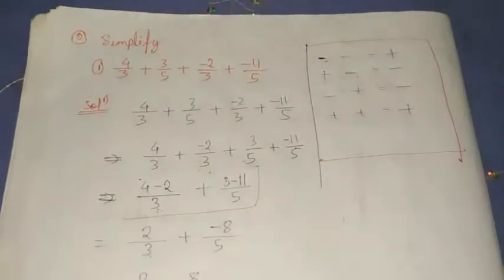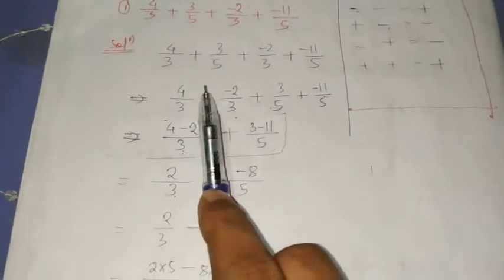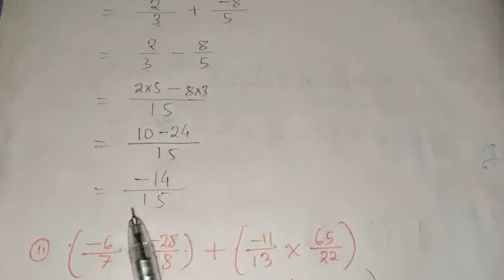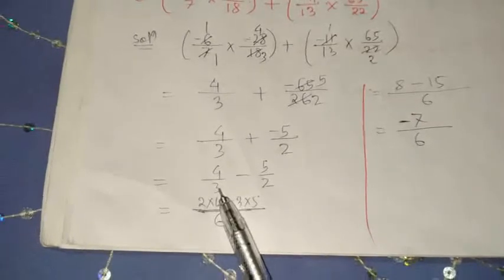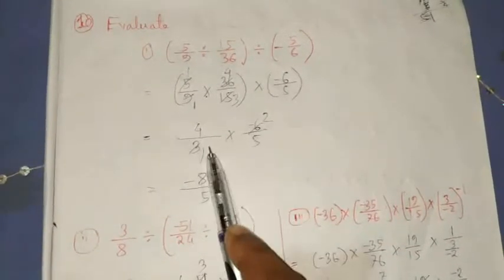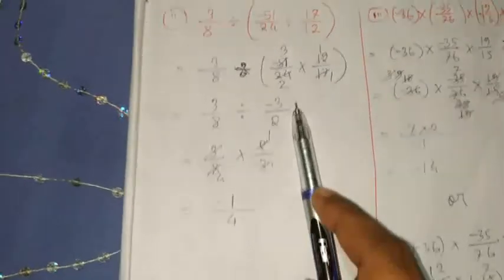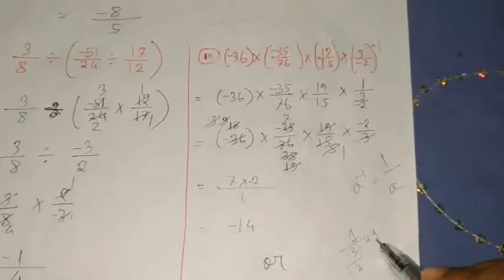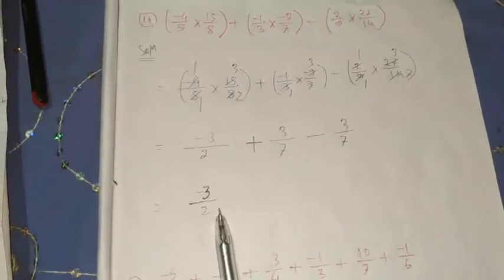Class 8 chapter 1( Important questions of Rational numbers ) 2nd part.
3rd part is coming soon. ❤